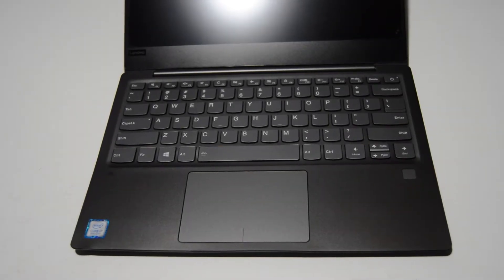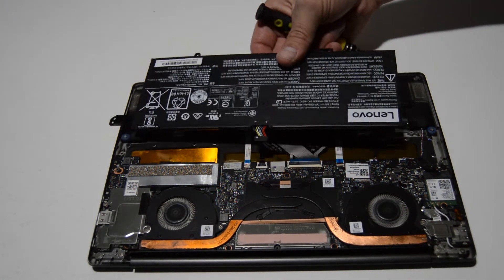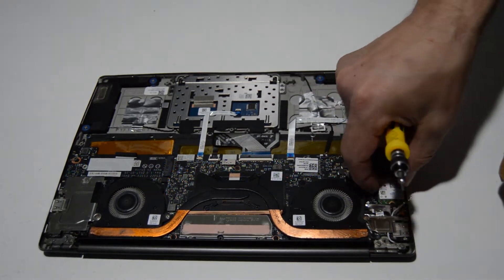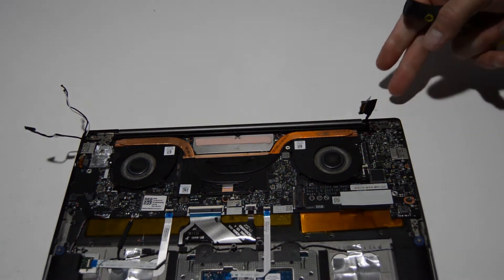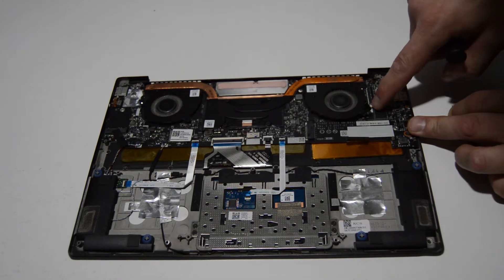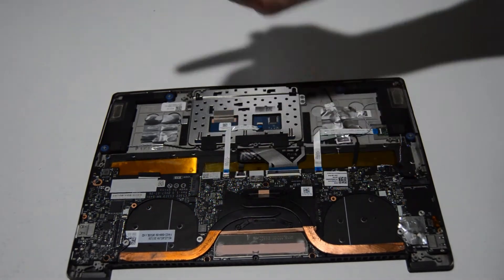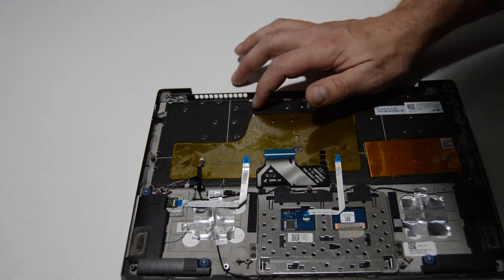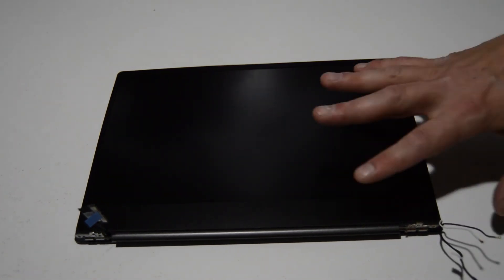How to Disassemble Lenovo Yoga 720 13ikb Laptop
presents detailed disassembly guide of a Lenovo Yoga 720s 13ikb Intel i7-8th Gen laptop. Take apart, Tear-down Tutorial

-motherboard replacement
-screen replacement
-display replacement
-keyboard replacement
-broken case replacement
-battery replacement

If you can't fix your laptop you can sell it to us